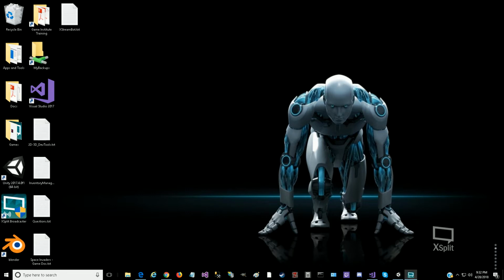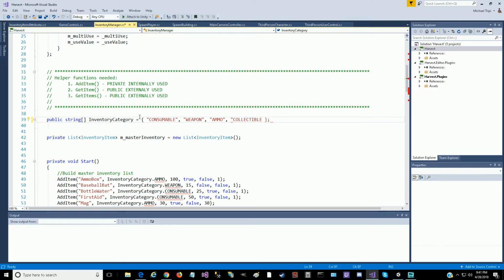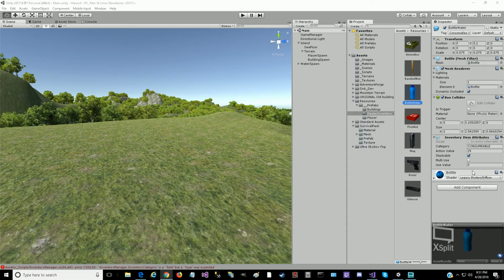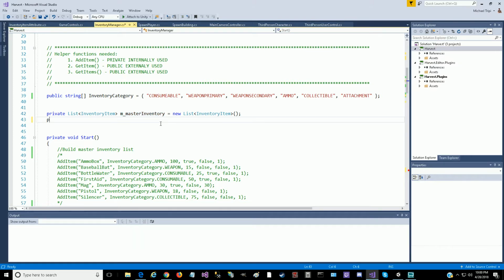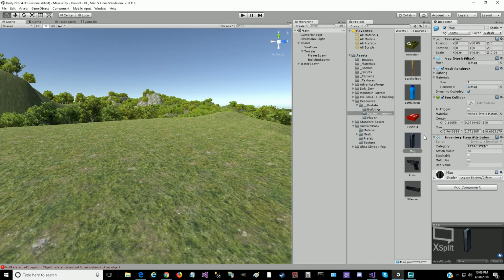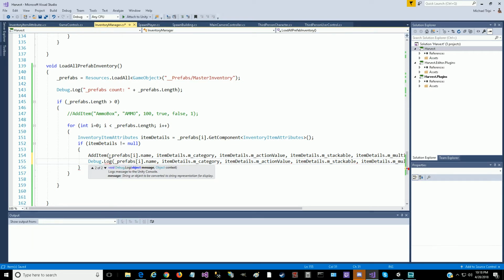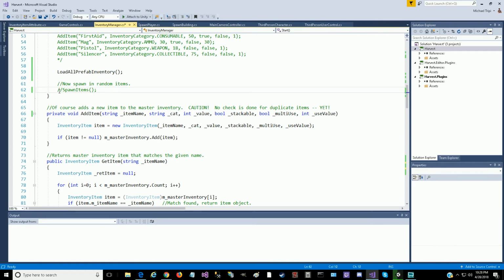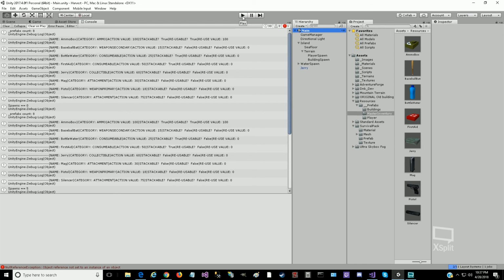UNITY 3D LEARNING SERIES - 004: Converting to a scalable inventory management system!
In this streamed session I make the final changes to our inventory manager to allow full scalability when adding new prefabs to our master inventory database.